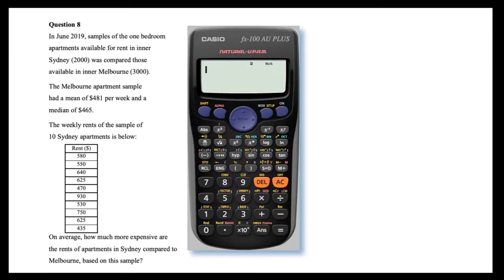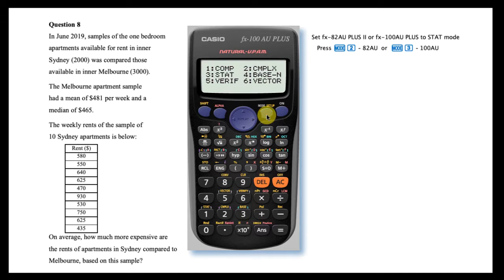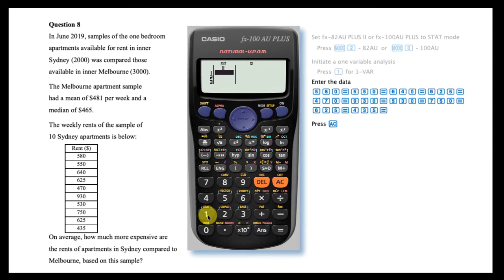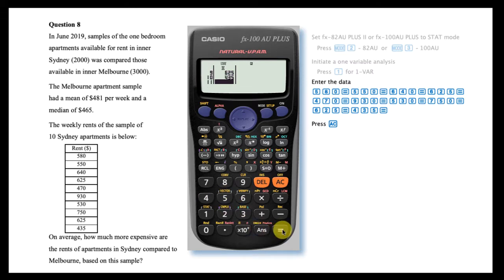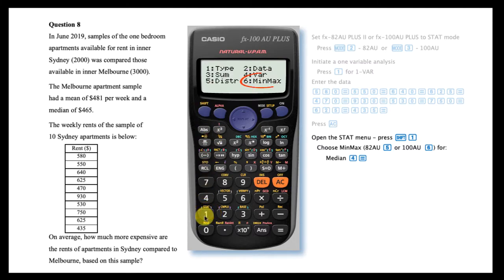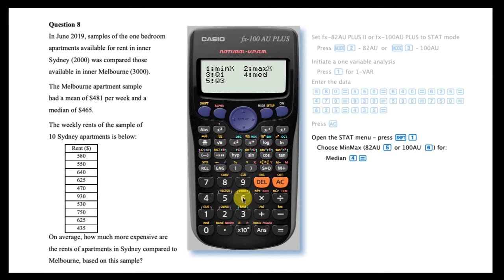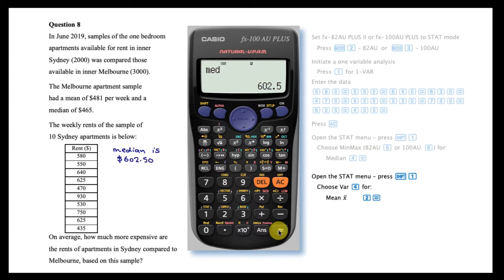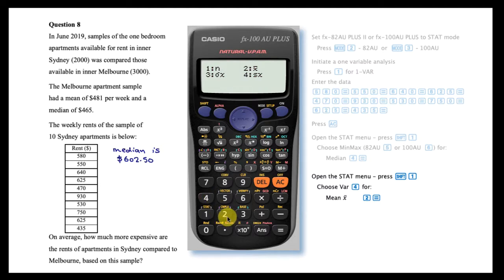How to Calculate Summary Statistics for Raw Data Using Casio Scientific Calculators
Learn how to calculate summary statistics for raw data using Casio fx-82AUPLUSII and fx-100AUPLUS scientific calculators.